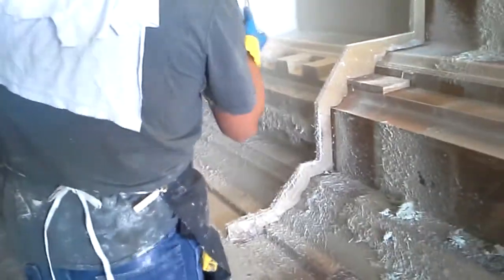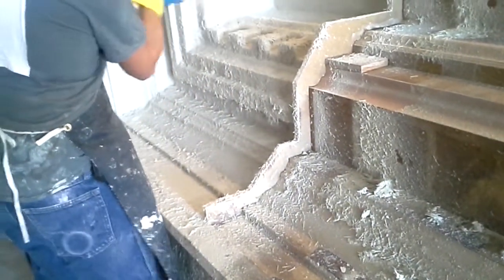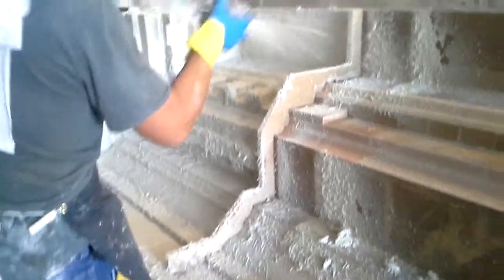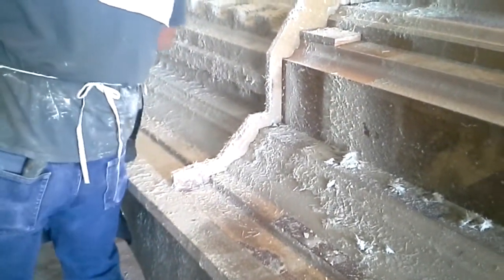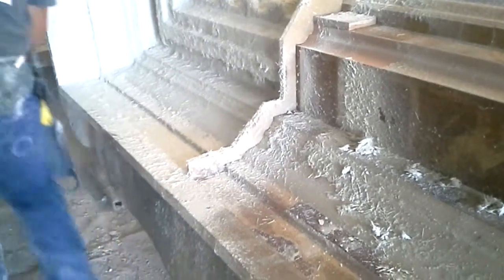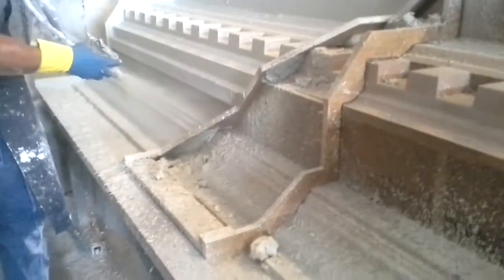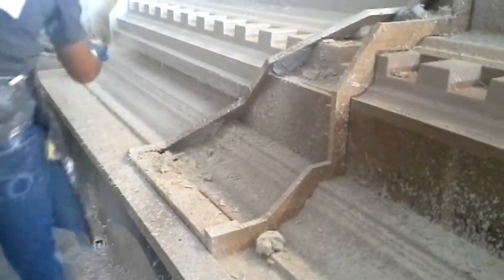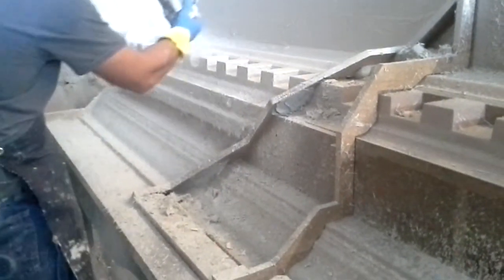GFRC Cornice Part V Applying Back up Mix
GFRC is manufactured by spraying and compacting back up material. This video shows first step in the process where back up mix is sprayed for specific product finish requirements.